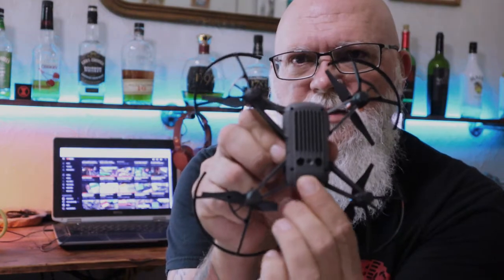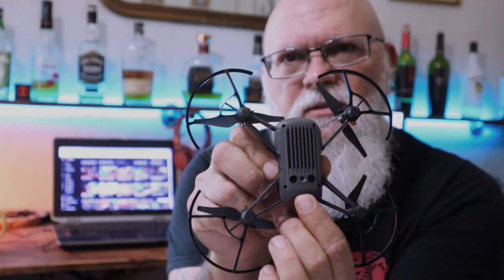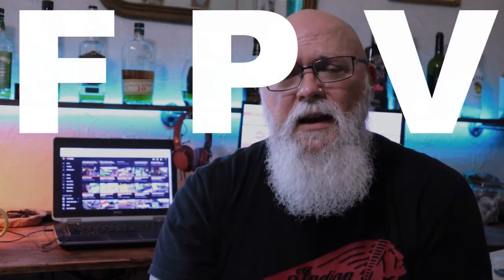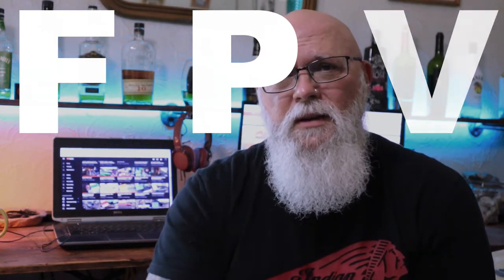Ryze Tello Drone Review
In this episode I review the Tello drone by Ryze. This drone is compact, inexpensive, packed full of features and powered by DJI and Intel technology.

CHADOLIVER